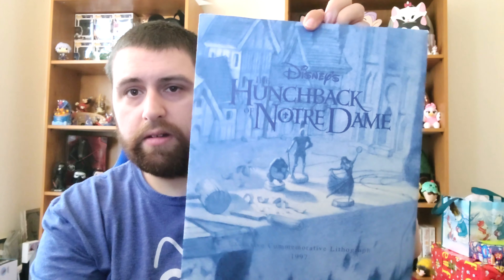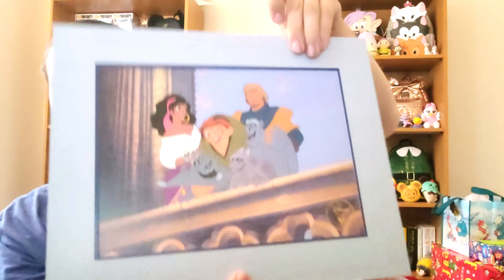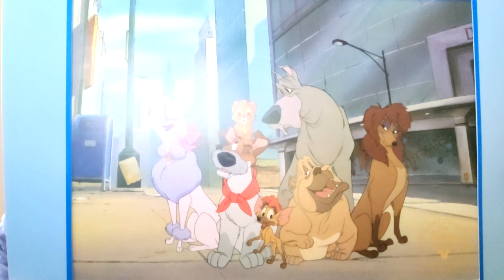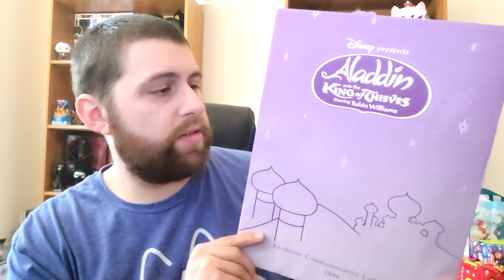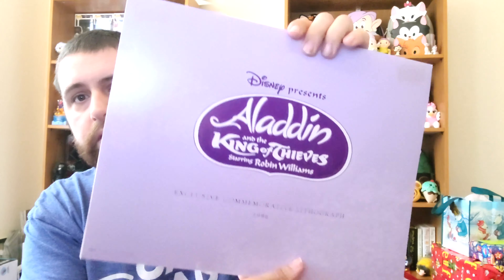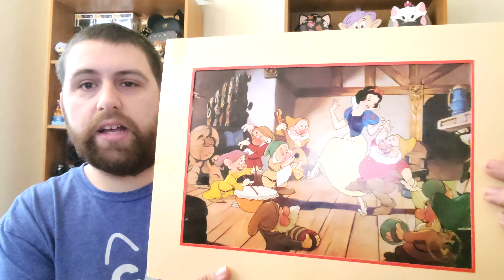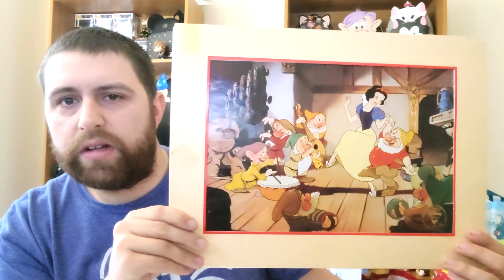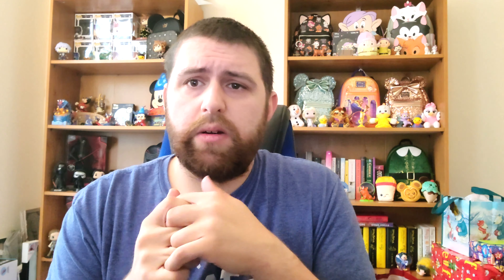Special Disney Limited Edition Lithographs from the 90's!!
Hey Everyone! Today I show you some pretty cool Disney Store Lithographs from the 90's! Do any of you have any of these?